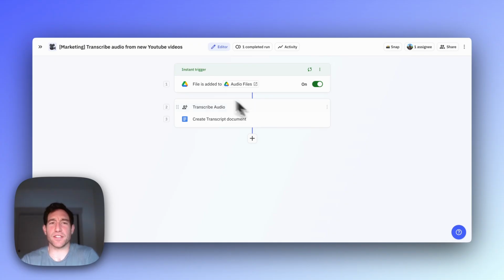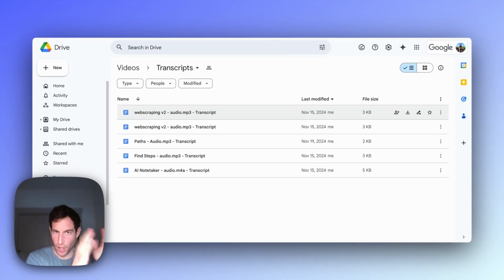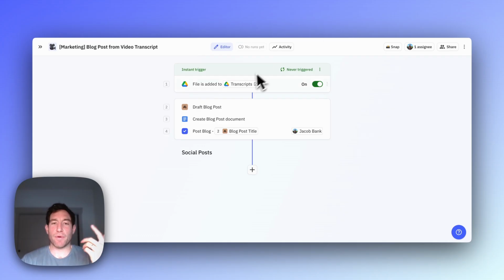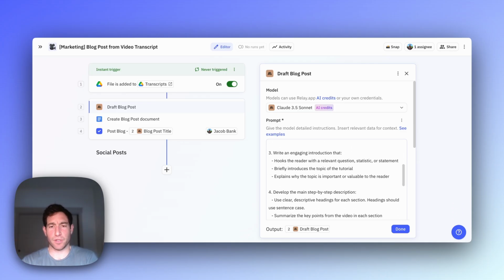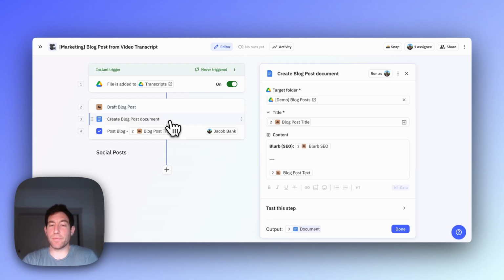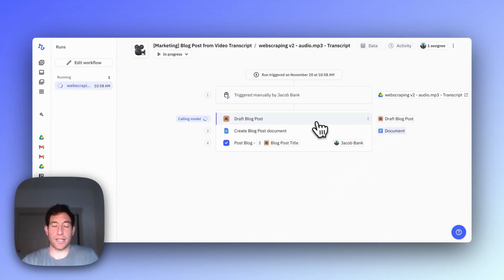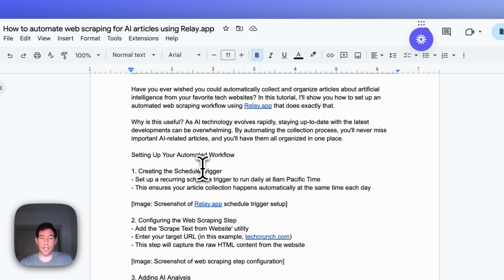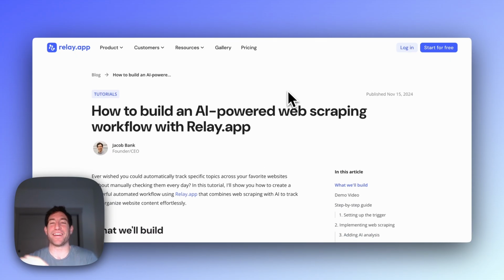How to build an AI agent to turn videos into blog posts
In this tutorial, I'll show you how to automatically convert YouTube video content into blog posts using AI in Relay.app. We'll explore a real workflow we use at Relay.app that saves hours of content creation time by automatically transforming videos into well-structured blog content using Claude 3.5 Sonnet.

Chapters:
0:00 - Introduction and Use Case Overview
0:45 - Setting up the Audio Files and Transcripts in Google Drive
1:11 - Workflow to Transcribe Audio using OpenAI Whisper
2:00 - Workflow to turn the Transcript into a Blog Post
2:17 - AI Generation with Claude 3.5 Sonnet
2:26 - AI Prompt Configuration
3:40 - Writing the Blog Post into a Google Doc
3:58 - Testing the full Workflow